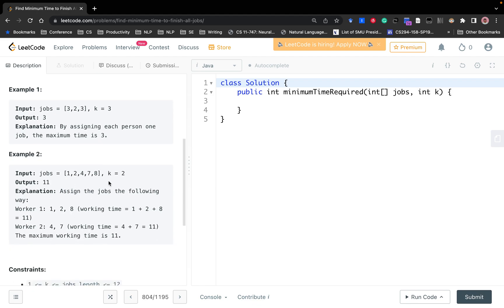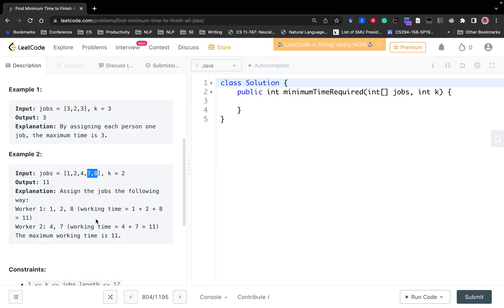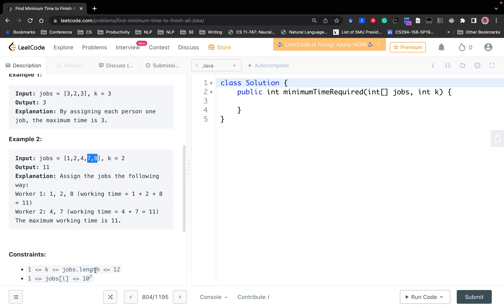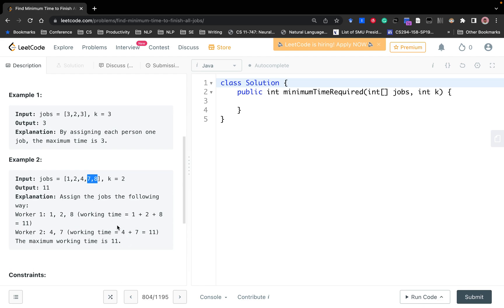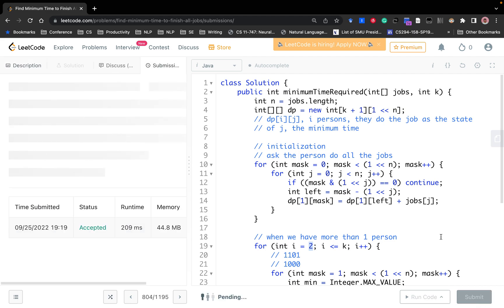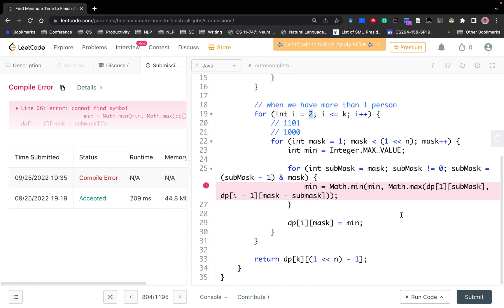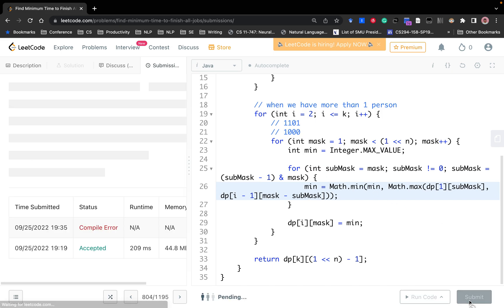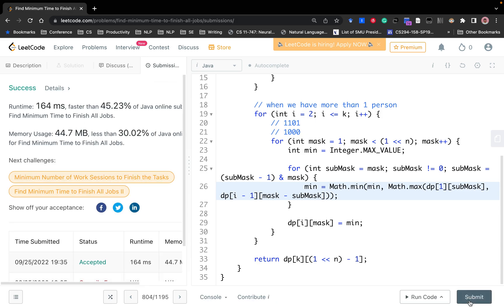[English] LeetCode 1723. Find Minimum Time to Finish All Jobs